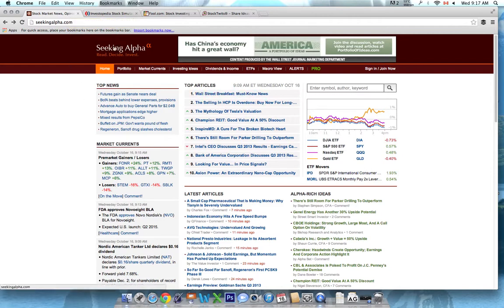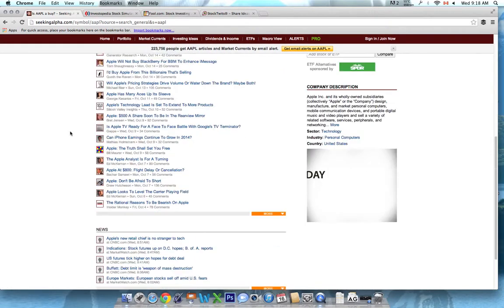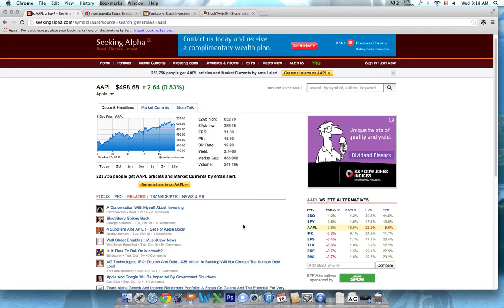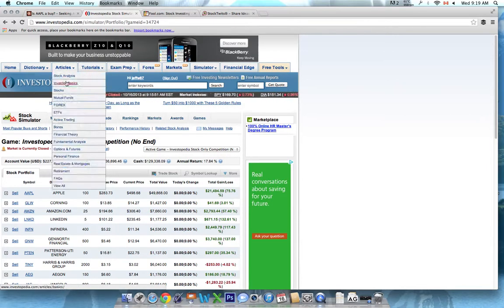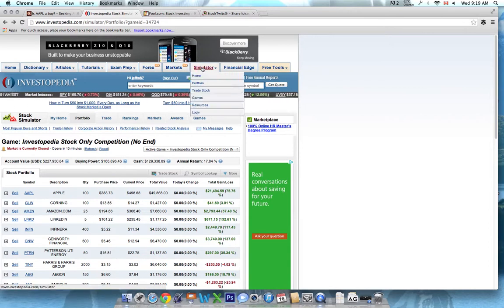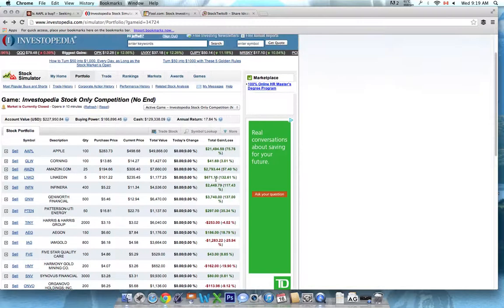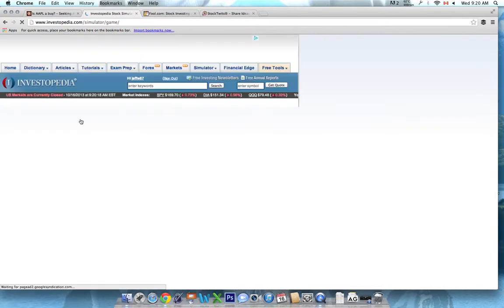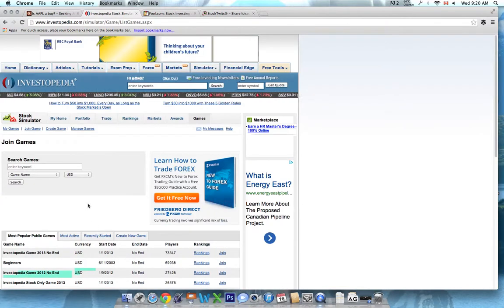Best Free Stock Investing Websites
The Best Free Stock Investing Websites can save you time identifying worthy investment ideas and high probability stock picks. Use different websites to get the investing and trading news you need without upgrading your subscriptions.

Watch the short video above to learn how you can use the best free stock trading and investing websites today.